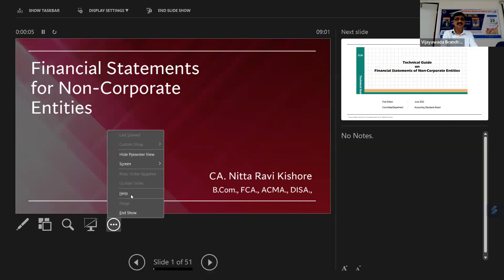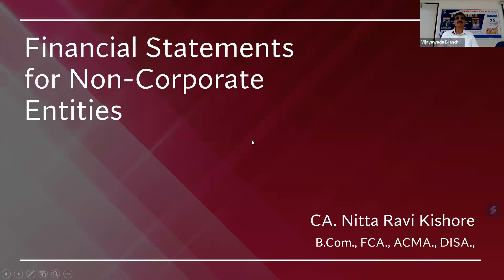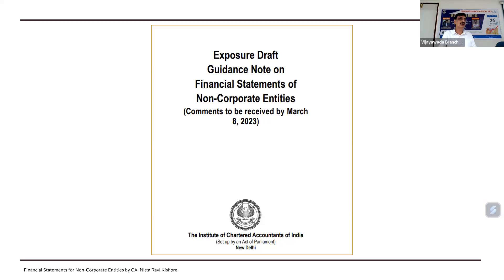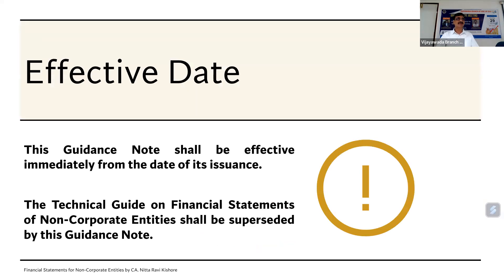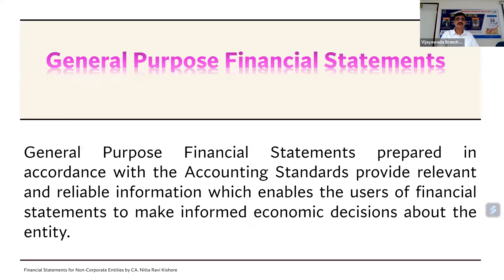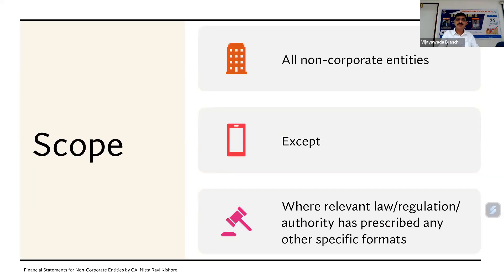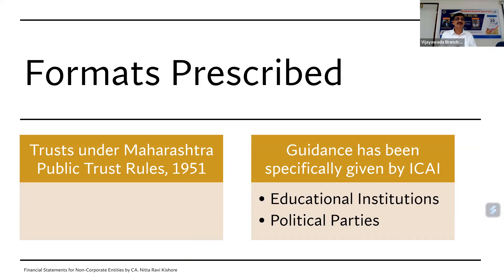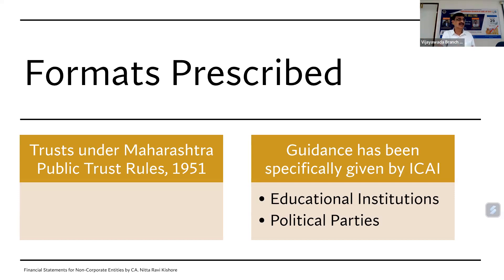Breakfast CPE Seminar on Financial Statements for Non Corporate Entities by CA Nitta Ravi Kishore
Financial Statements for Non Corporate Entities by CA Nitta Ravi Kishore